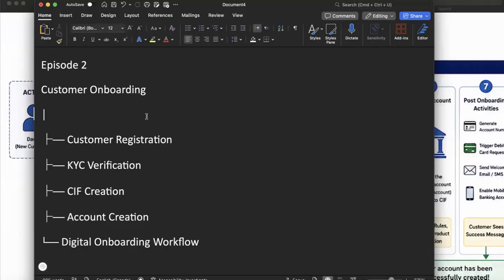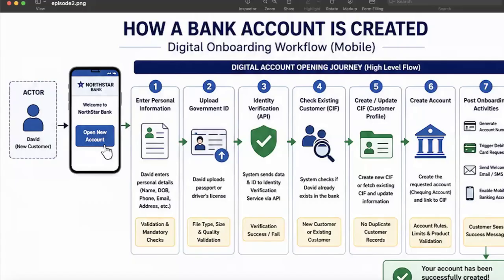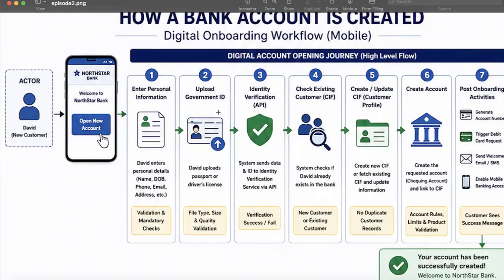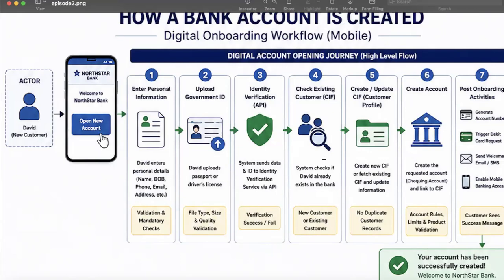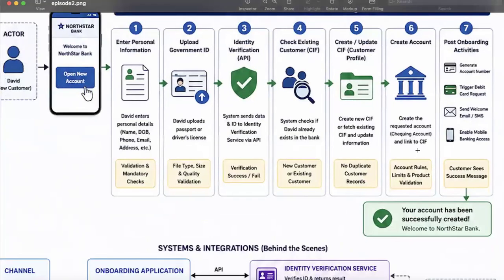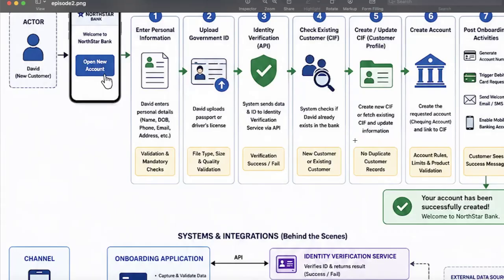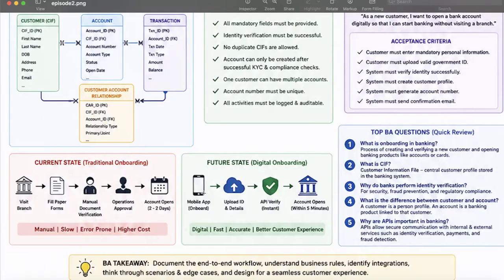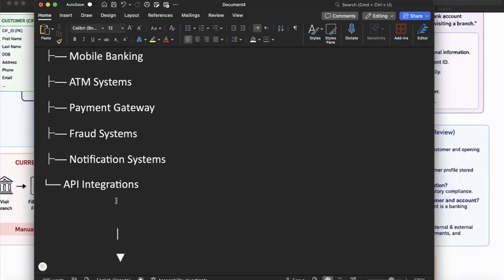Banking Systems for Beginners | Learn Customer Onboarding Step-by-Step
Question one.
 What is onboarding in banking? Onboarding is the process of creating and verifying a new customer and opening banking products like accounts or cards.

Question two.
What is CIF? CIF stands for Customer Information File. It is the central customer profile stored inside the banking system.

Question three.
Why do banks perform identity verification? Banks perform identity verification for security, fraud prevention, and regulatory compliance.

Question four. What is the difference between customer and account? A customer is a person profile. An account is a banking product linked to that customer.

 Question five. Why are APIs important in banking? APIs allow banking systems to communicate securely with internal and external services such as identity verification, payment systems, and fraud detection.